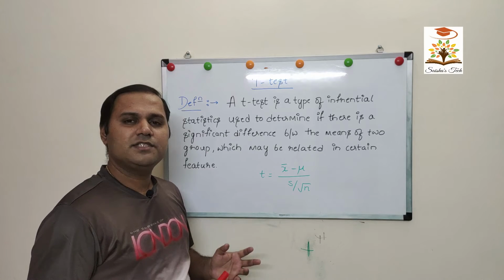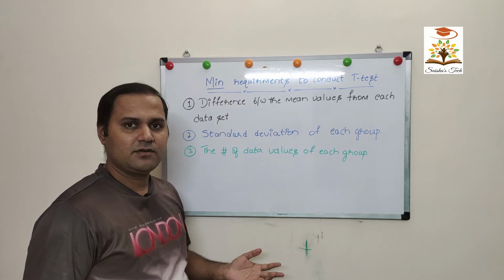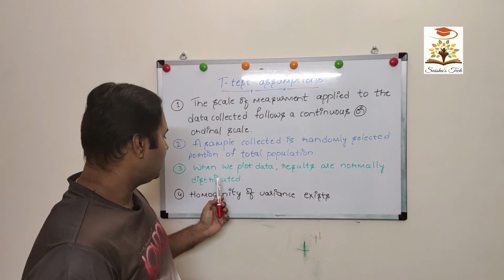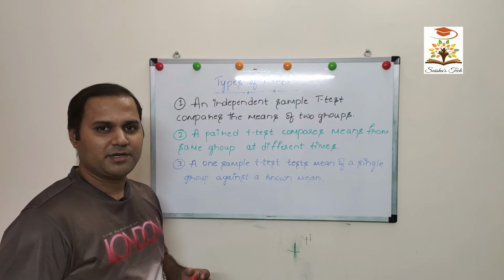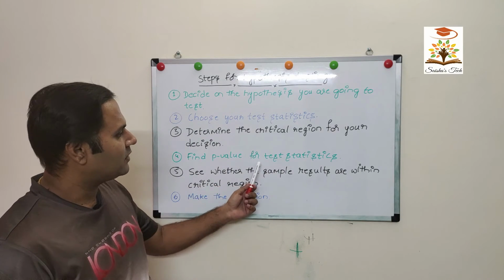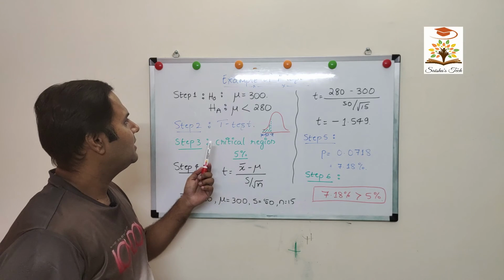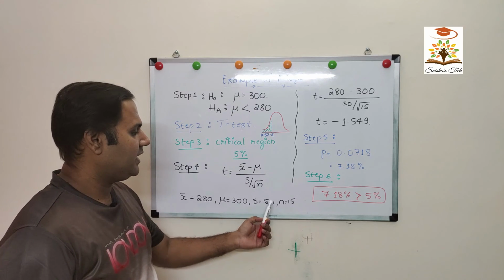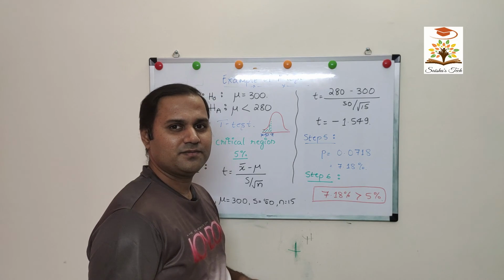T test – Saisha's Tech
Hello, this is Amogh Kaliwalin last video we understood what is Hypothesis, Null and Alternative Hypothesis, Examples of Hypothesis, Types of Tails in Hypothesis testing and errors which occur in Hypothesis testing and in today’s video we will define T-test, understand Minimum requirements to conduct T-test, T-Test Assumptions, Types of t-test and Examples of T-test.